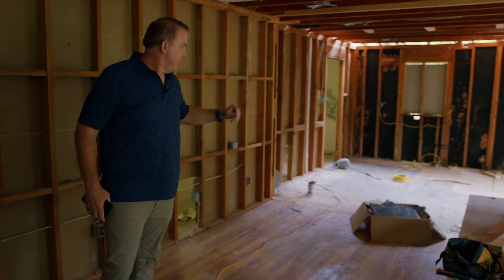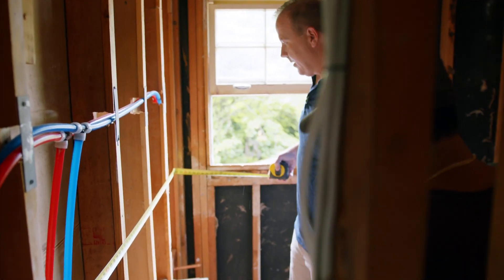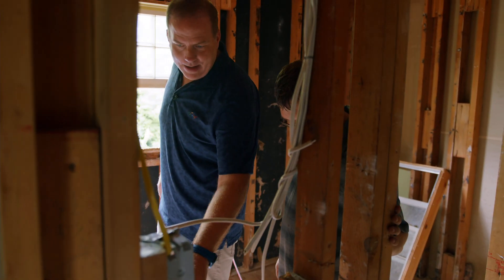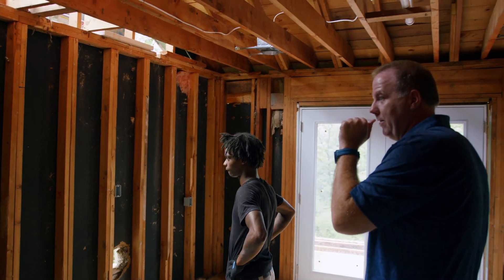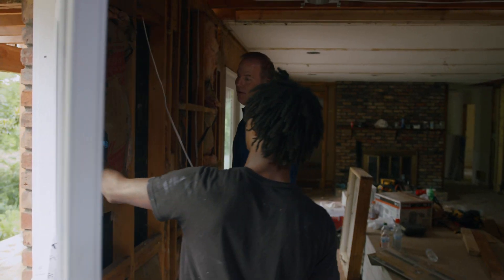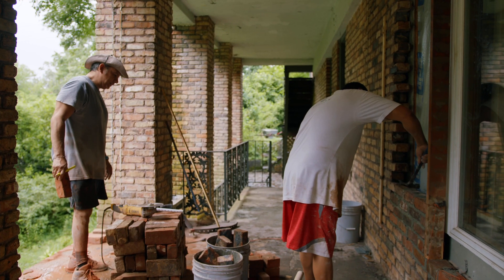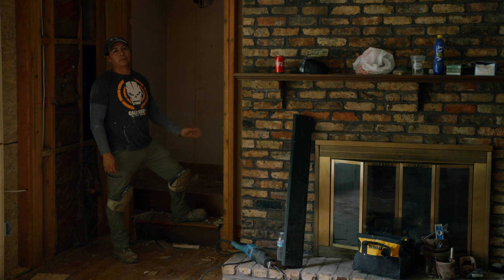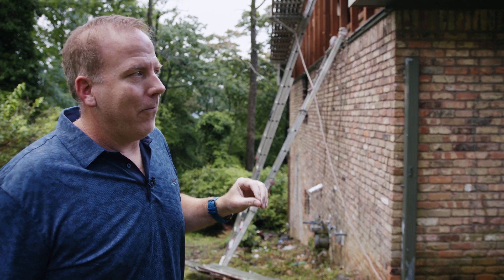🏠 High holding costs need high productivity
We need to get this house done and on the market! This house fell out of code over time and requires a lot of attention to detail to get it ready for it's new owners.

Produced by:
Gulf Coast Studios